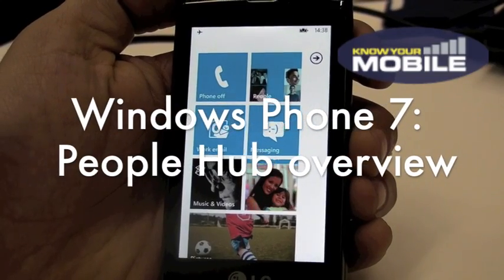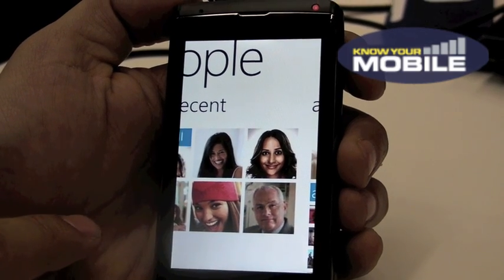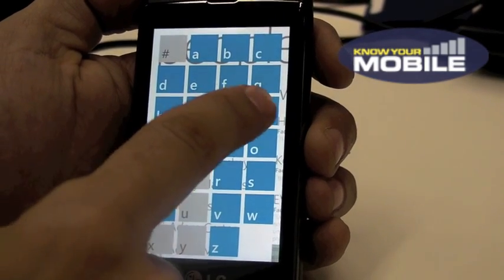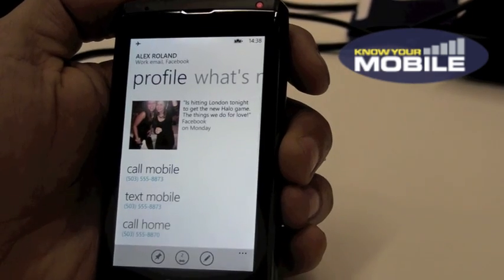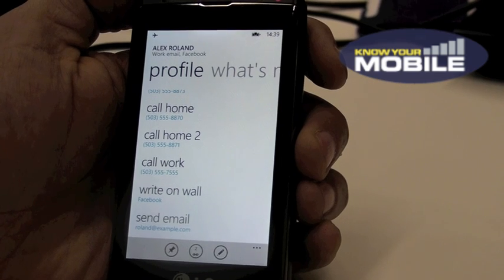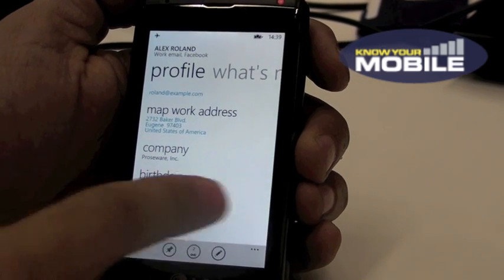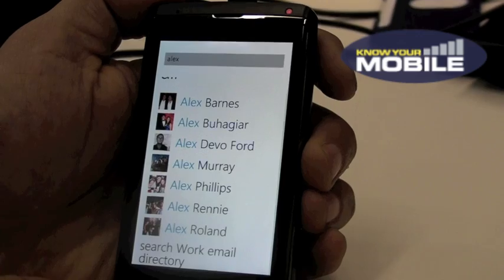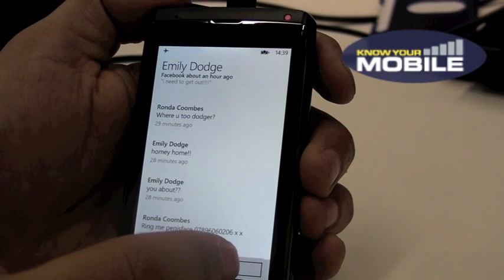People Hub on Windows Phone 7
We take a look at the People Hub on Windows Phone 7

Note: The LG device running Windows Phone 7 is a prototype and a Microsoft representative said it will not be released